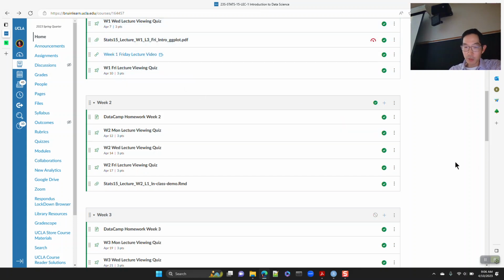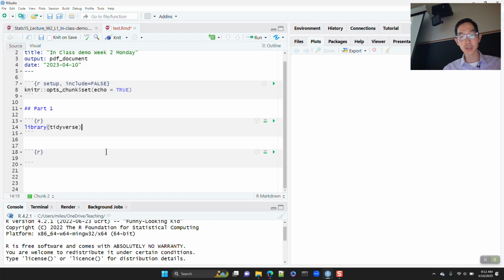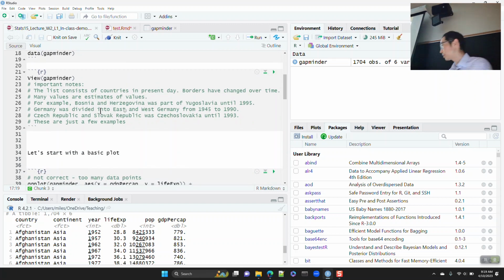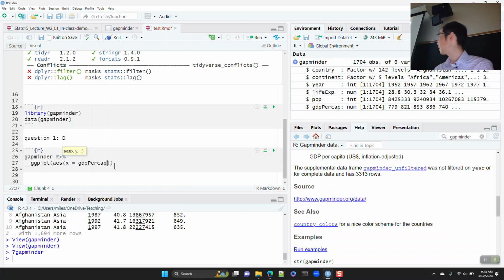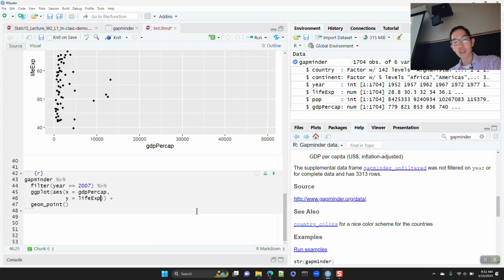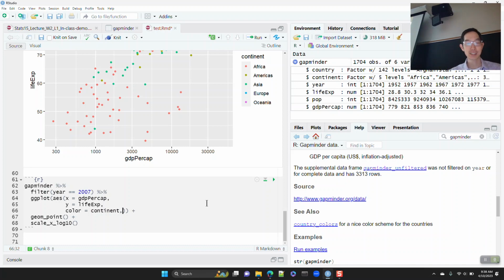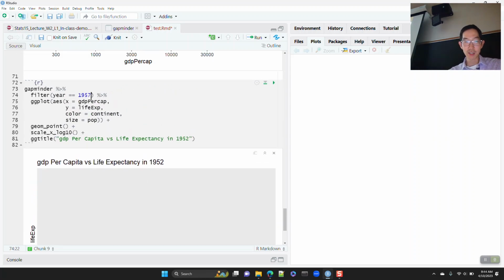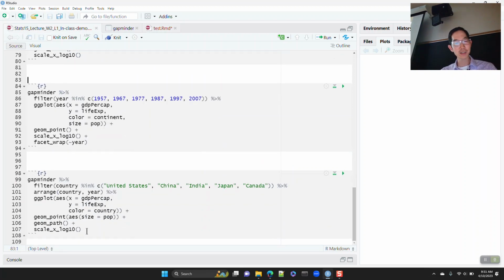2023 04 10 Stats 15